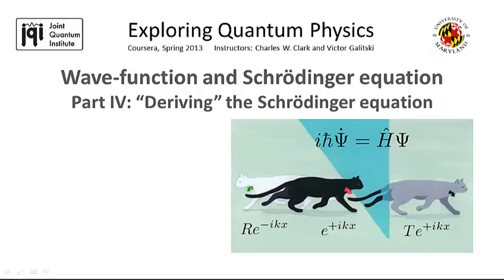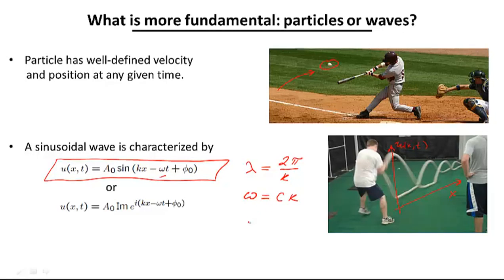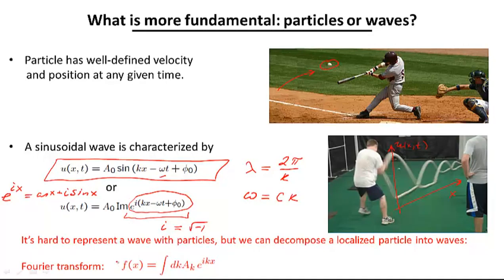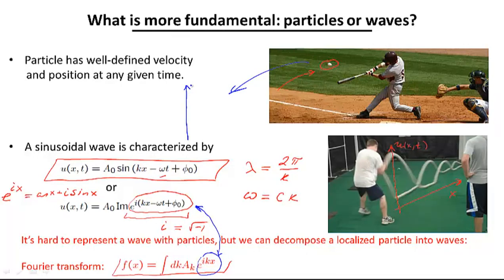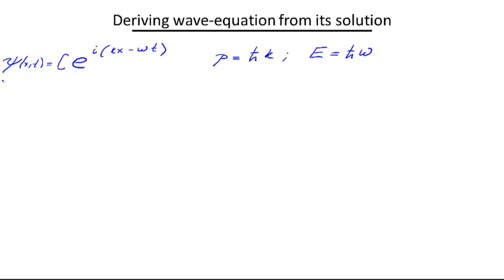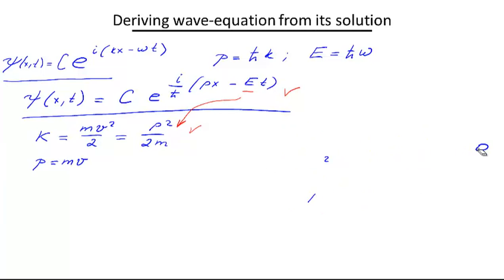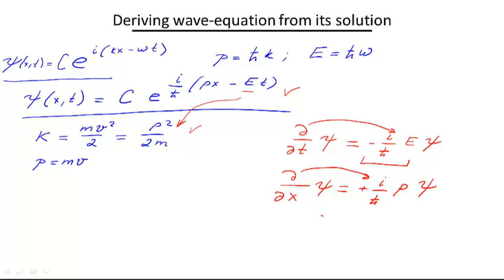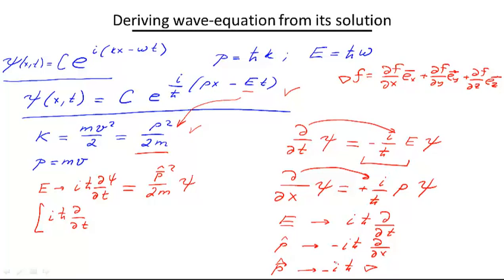Quantum Physics | Maryland University | 05 | [ Deriving the Schrödinger Eq. ]